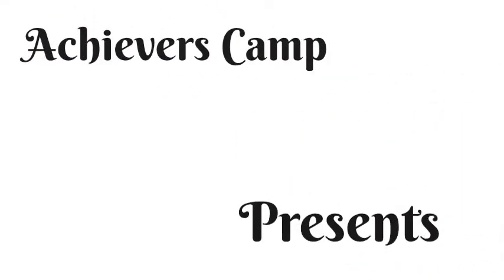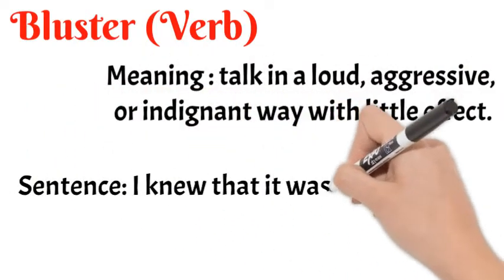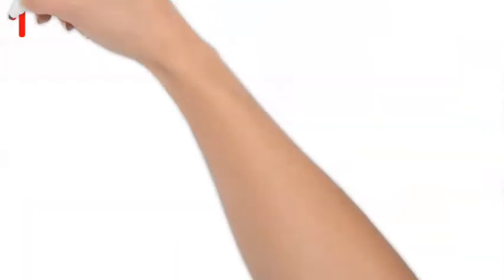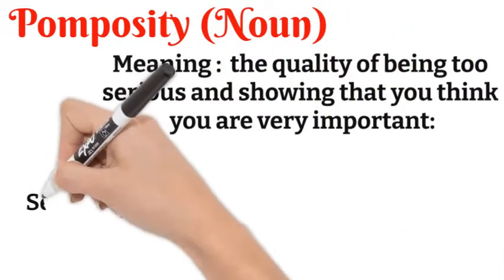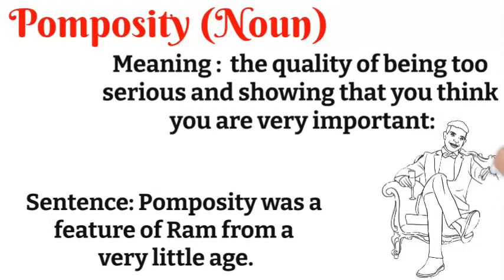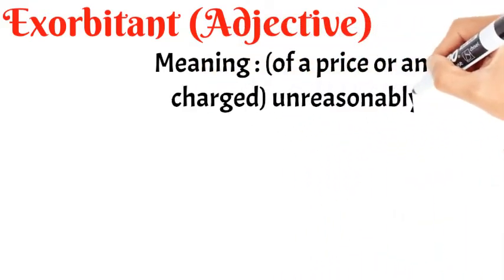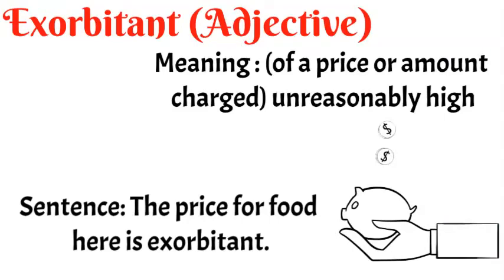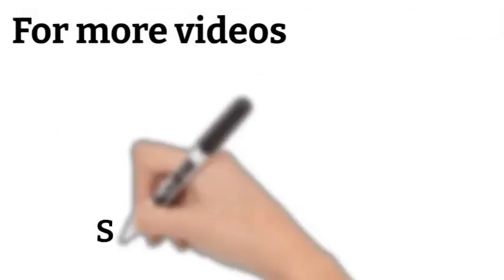The Hindu Vocabulary (26th August) | Important for Bank, SSC, Railway, UPSC etc.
Achievers Camp provides proper classes with good quality content to guide the students who are eager to get a job in government sector.
Achievers Camp, offers different courses through which you can get selection for your desirable post in government sector. We offer online course for all the competitive exams like Bank/SSC/Railways and also other examinations.
Duration of Bank Courses: 3-4 months
Duration of SSC Courses - 4-5 Months
Duration of Bank + SSC Courses - 5-6 Months

Join our telegram channel or Whatsapp group to get regular updates and information about the competitive examination and you can also post your doubts and question if any: